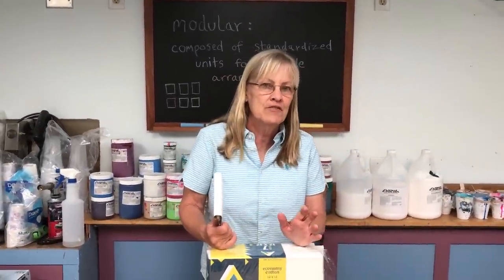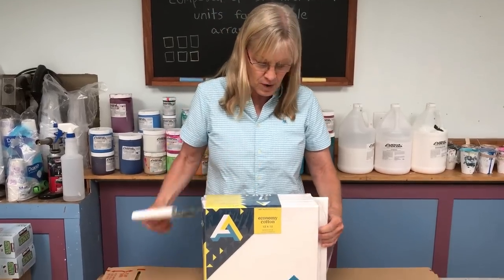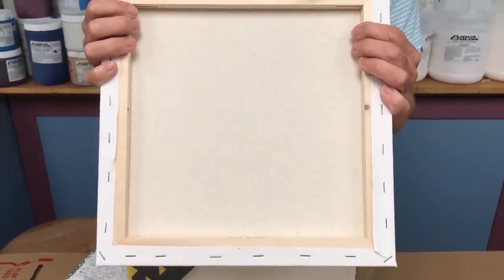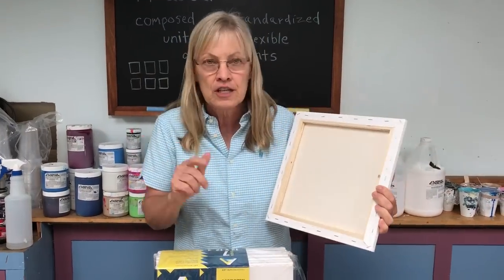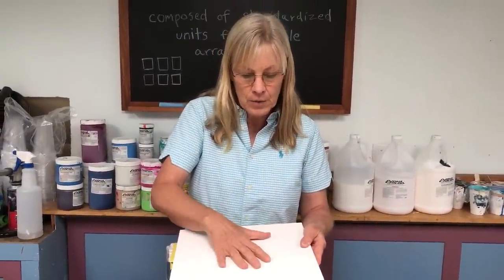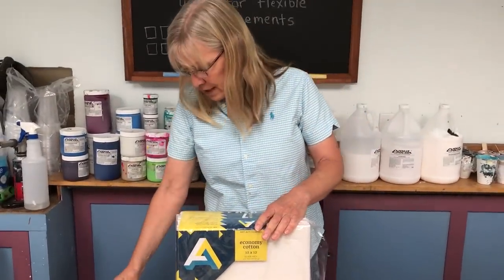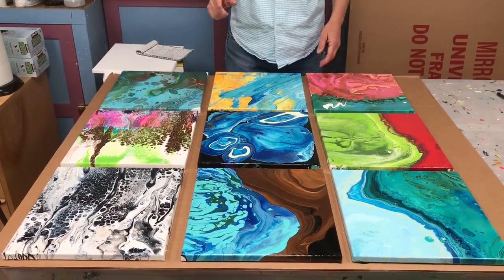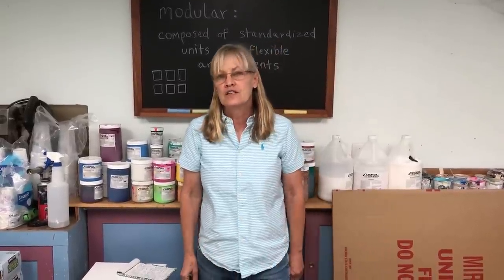Acrylic Pour Painting: 7 Reasons I Love These Canvases